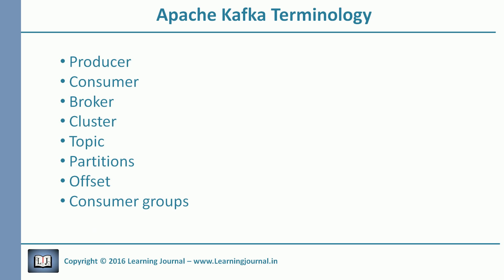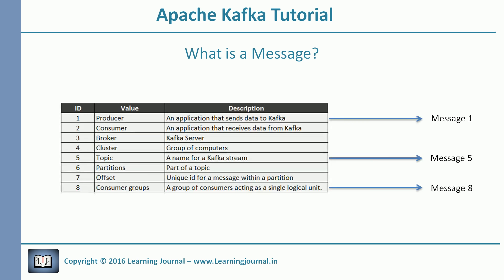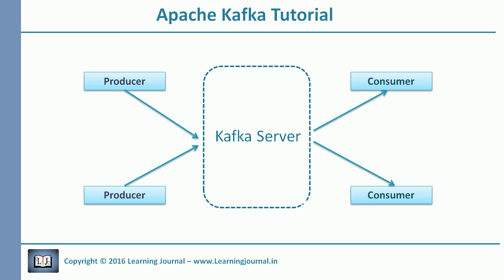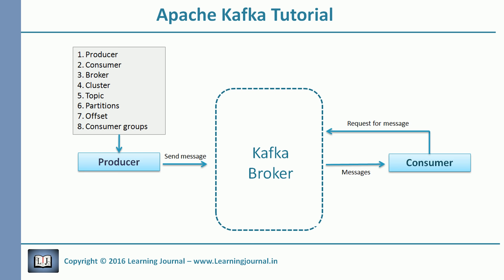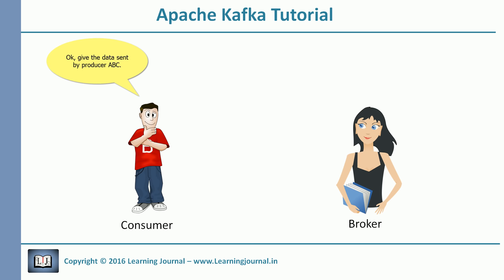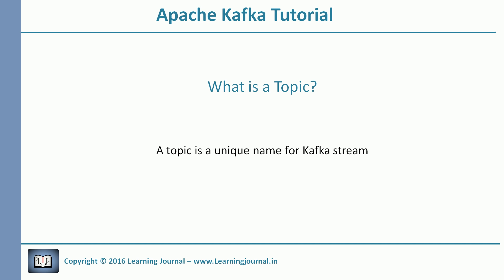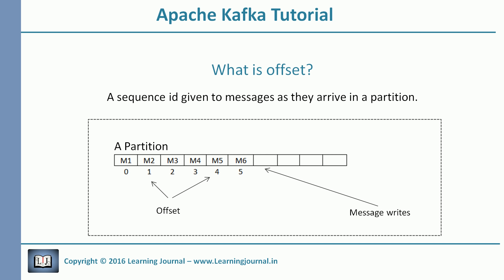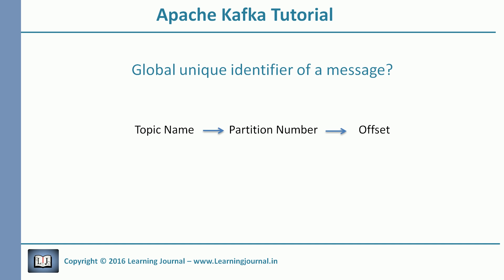Kafka Tutorial - Core Concepts